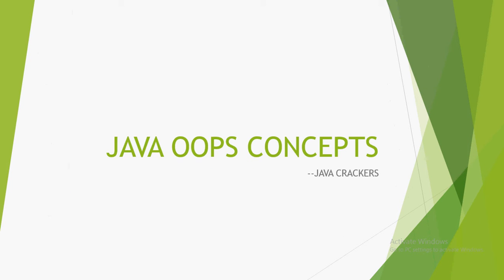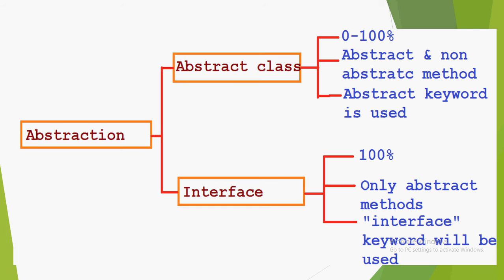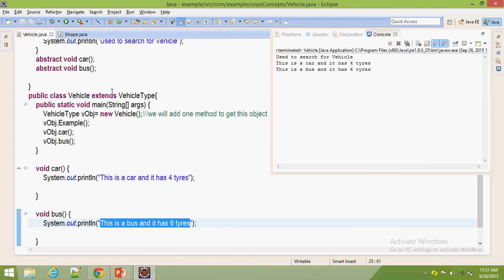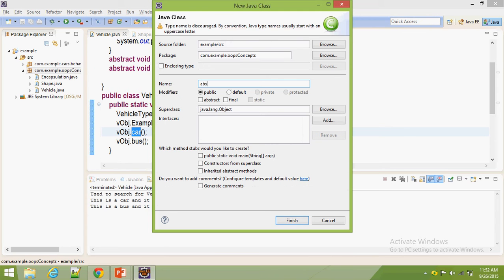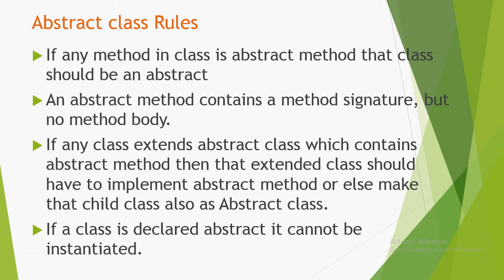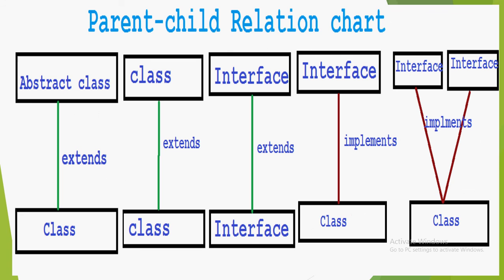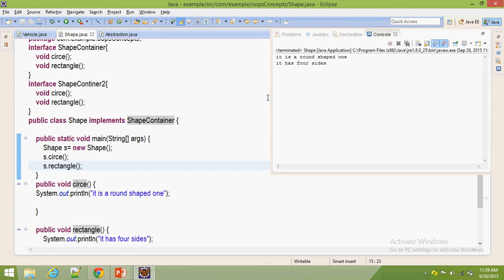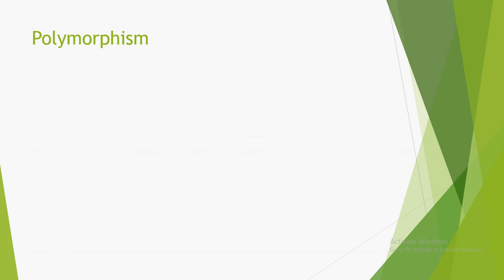core java basic concepts (interfaces and abstract classes) - 6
Here clearly explained about interfaces and abstract classes and there differences with examples.here explained about how multiple inheritance is supported by interfaces.